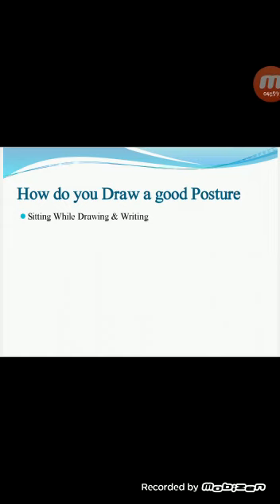Lecture 3 ( part 1): Creative drawing with figure